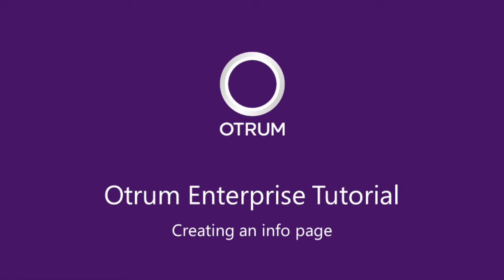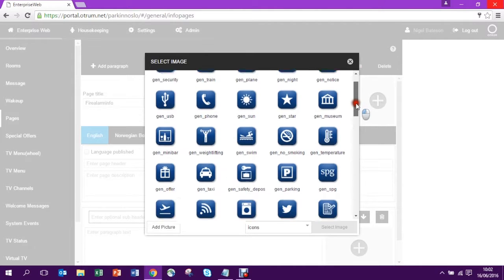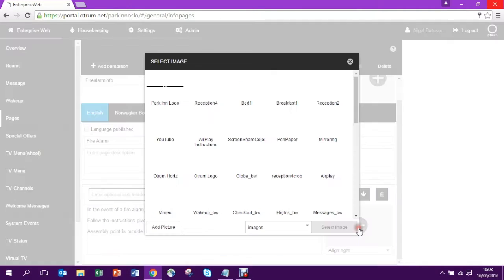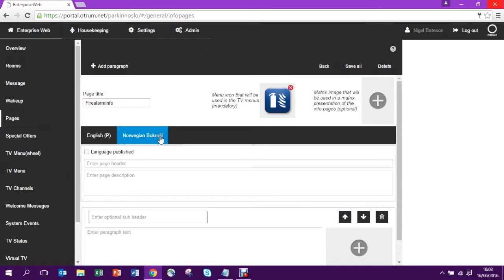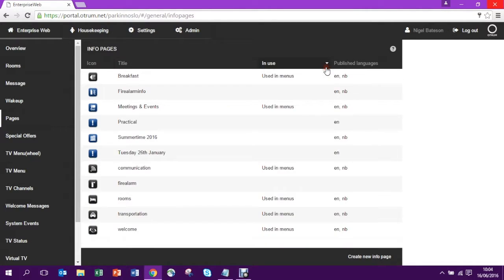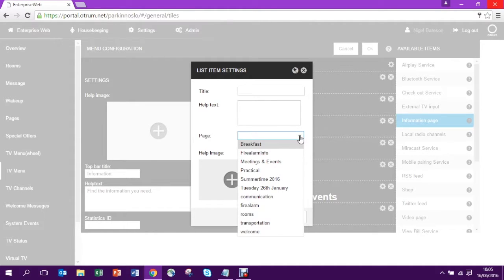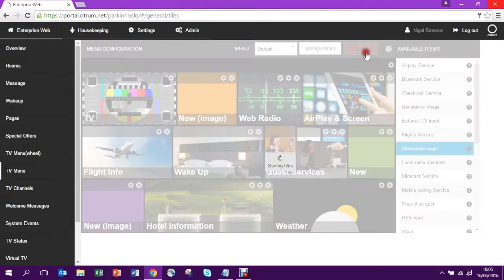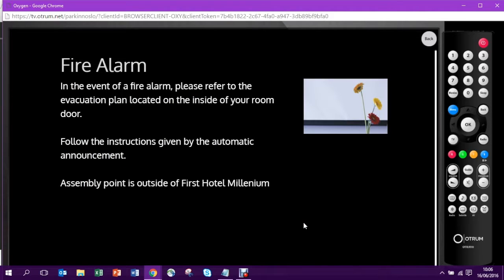Creating an infopage